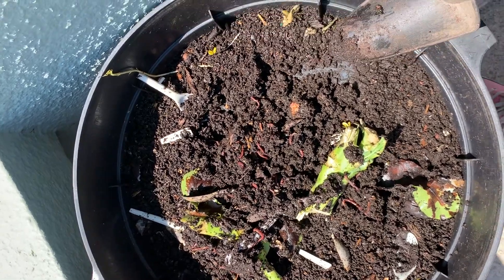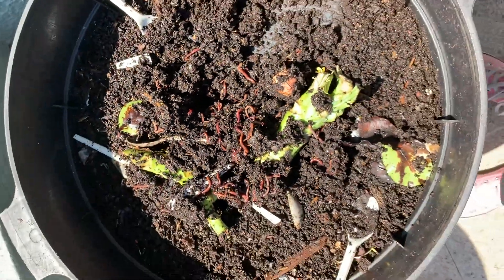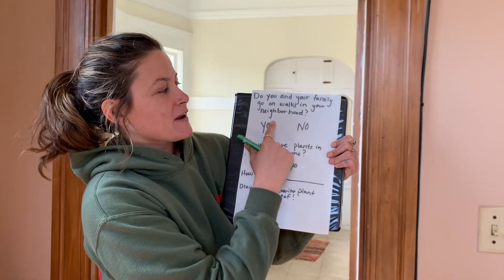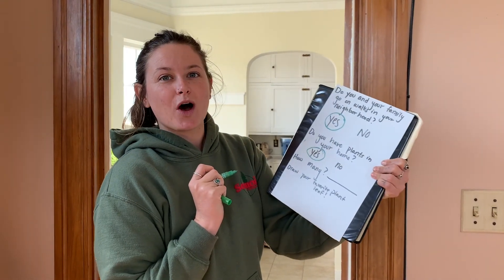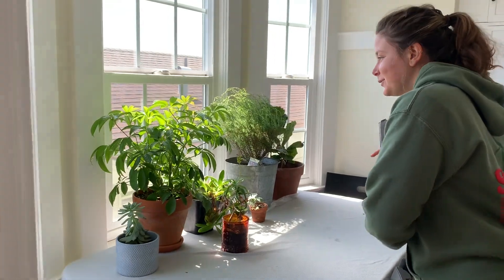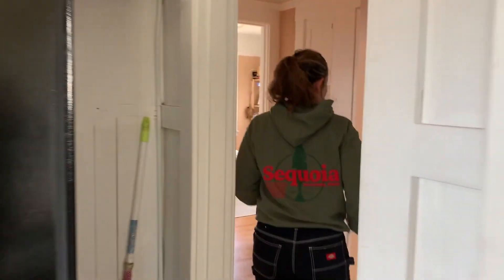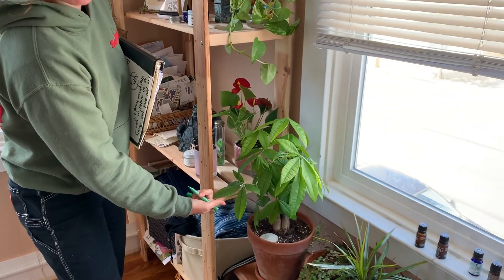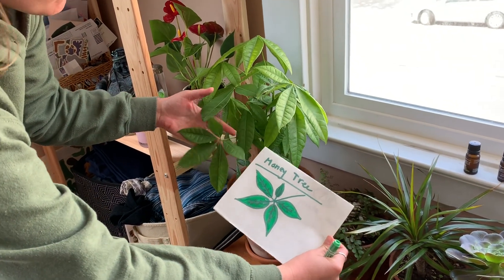Hello! + Indoor Plant Drawing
I can't wait to see you all this week on Zoom!
Here's some questions I have for you to answer before class.

Do you and your family go on walks in your neighborhood?

Do you have plants in your home?

If you do, how many? (I have 24!)

Draw the leaf of your favorite indoor plant!

If you don’t have a plant you can just draw any leaf!
(Imaginary leaves are good too!)